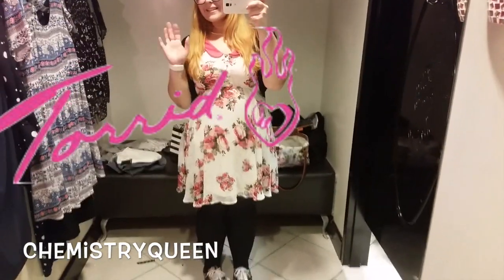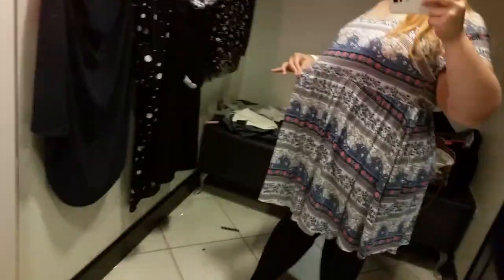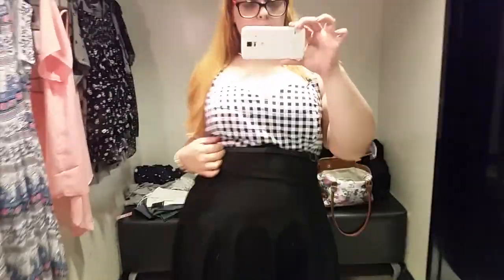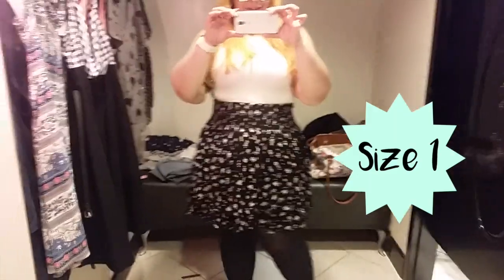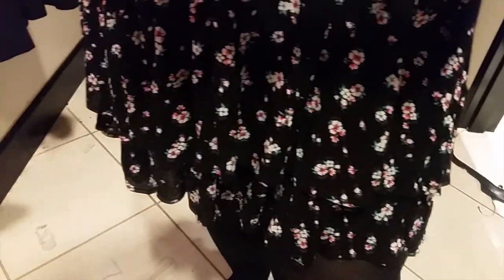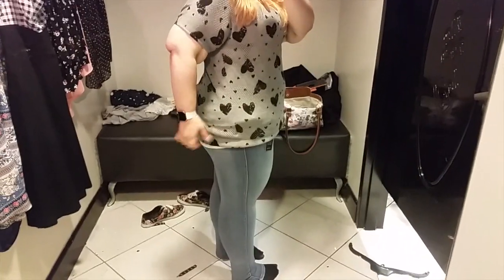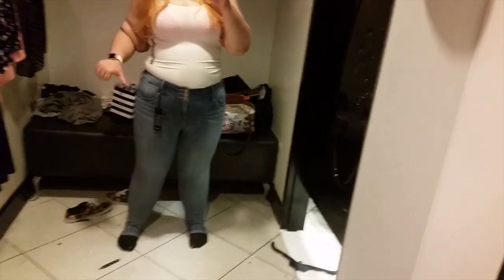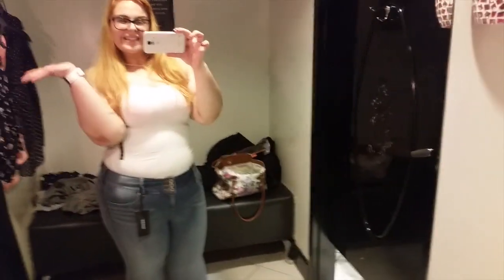Plus Size | Inside the Dressing Room | Torrid | Summer 2016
Hi Everyone! I’m back with a fun Plus-Sized inside the dressing room video! Try on clothes with me at Torrid! :)
▼▼Open this box for tons more info!▼▼

 **☆ My Shape ☆**

Height: 5’4 - 5’5
Weight: 235 pounds
Shape: Hourglass/Pear
Size at Torrid: 16
Size at Torrid: 1

**☆ Tried on in Video ☆**

Mosaic Floral Dress | Size 1
Gingham Swing Dress | Size 16
Floral Skater Skirt | Size 1
Light wash Jeggings | Size 14R